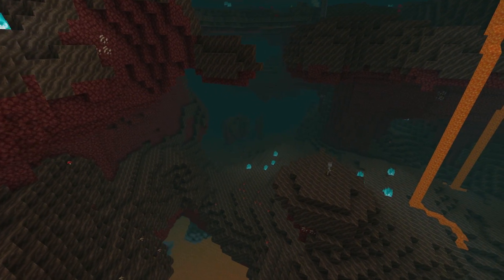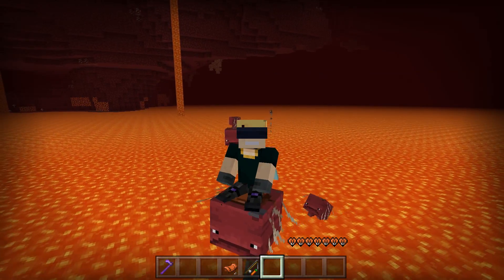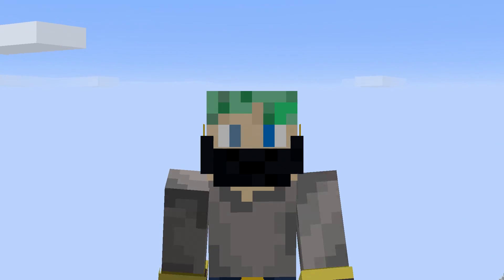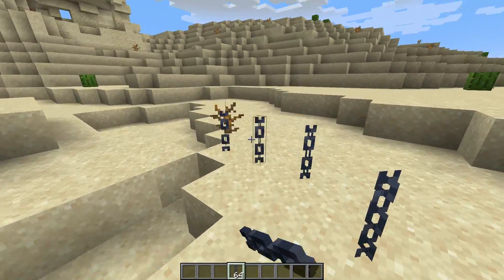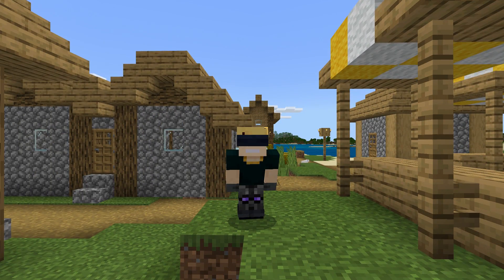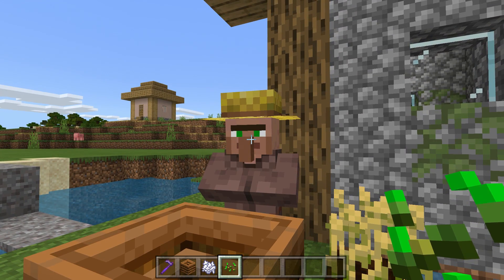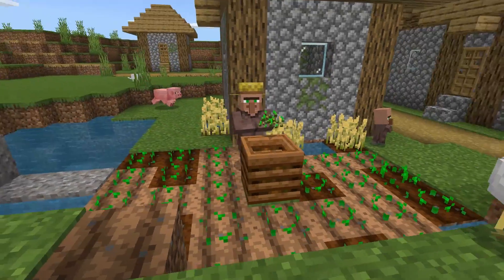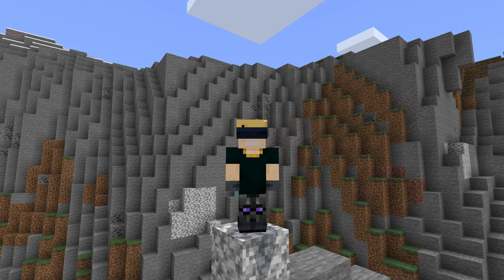NETHER UPDATE FEATURES NOT ON BEDROCK EDITION!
The Minecraft 1.16 Nether Update was a huge update with a lot of features and new mechanics. Both Java Edition and Bedrock Edition are pretty similar when it comes to the Nether Update, but not everything is the same. In this video we look at 7 features from the nether update that were on java but not bedrock.

if you read this comment "redstone"